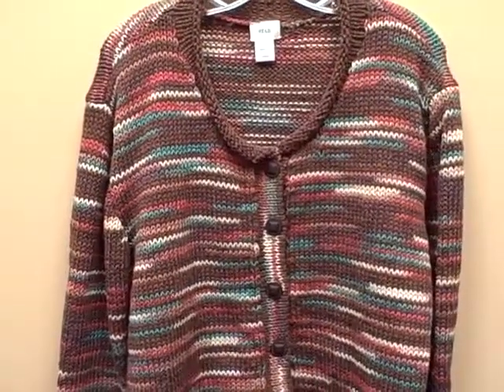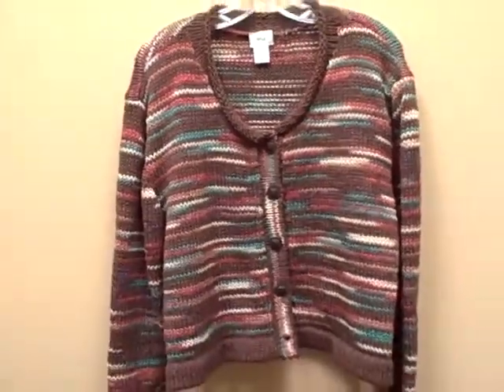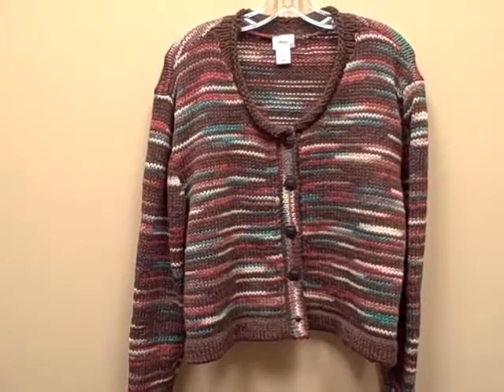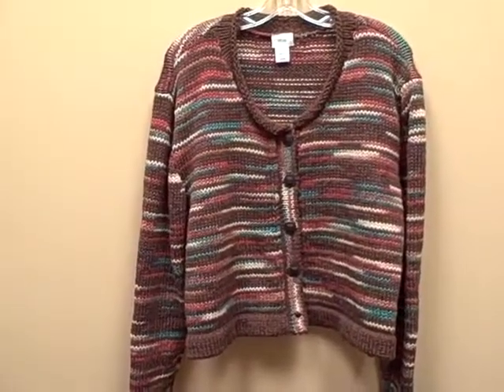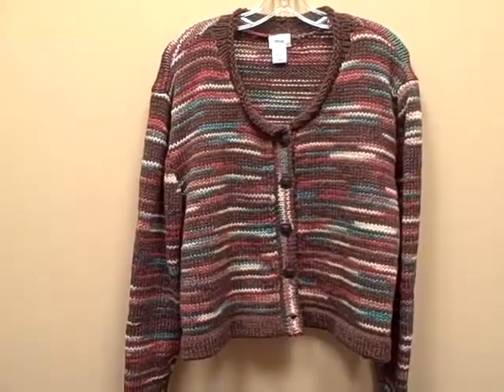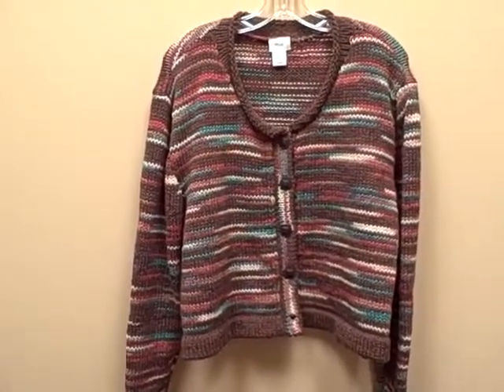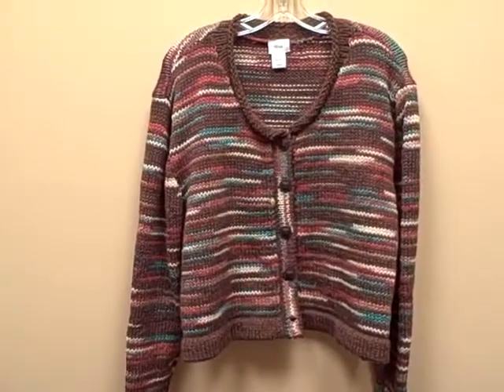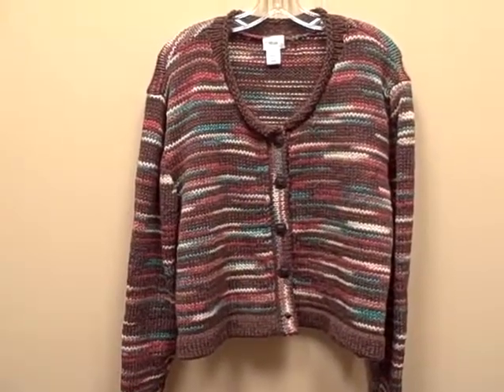Vario Meets Fibonacci Formula For Stripes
Marjorie J McDonald shows on vario.knittingtofit.com  a fun sweater made using the Fibonacci math formulas for creating stripes.